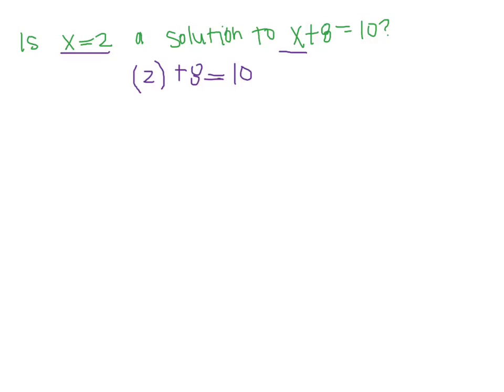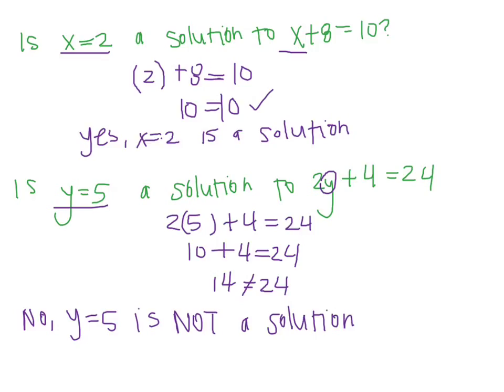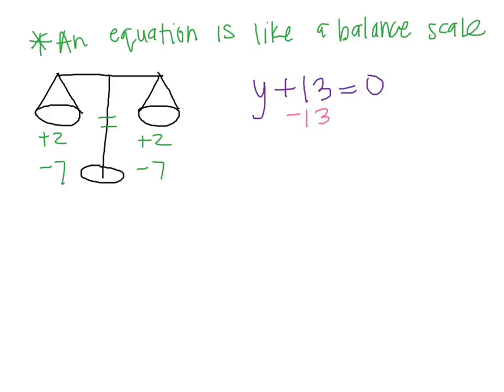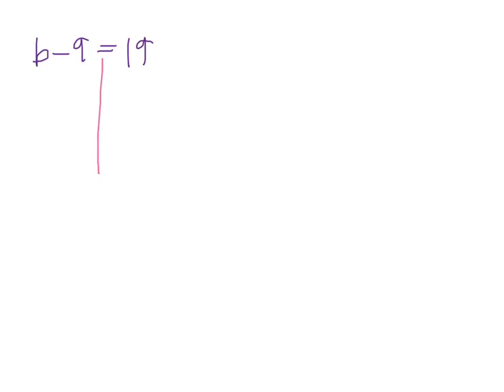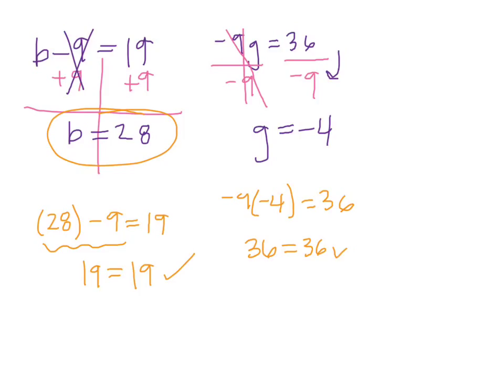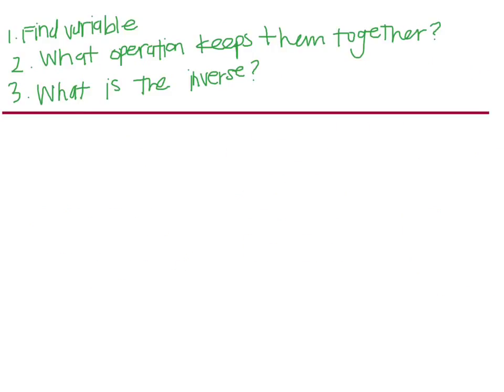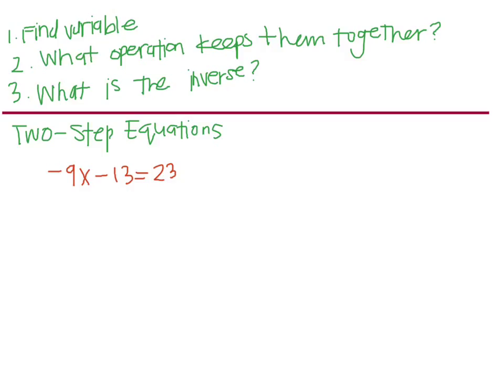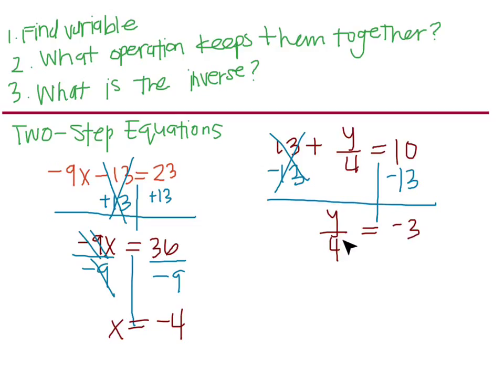Review 3: Solving Linear Equations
SWBAT solve linear equations